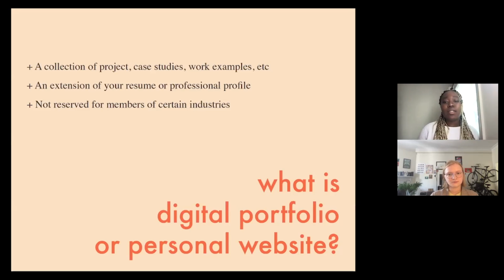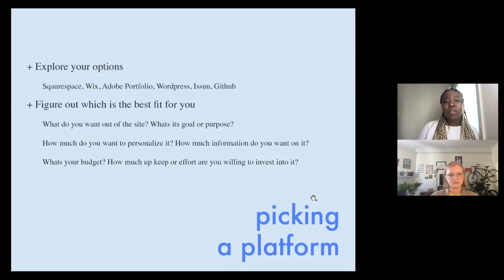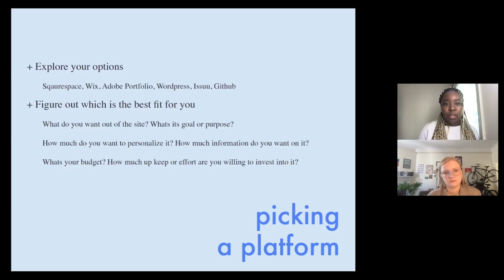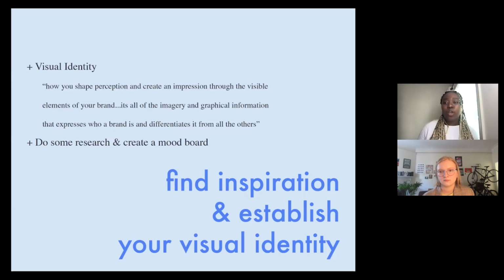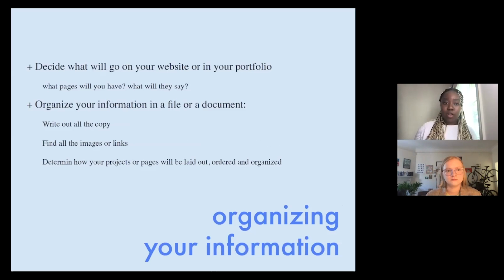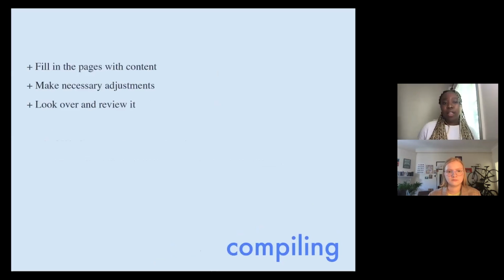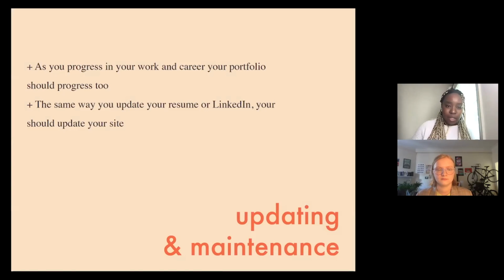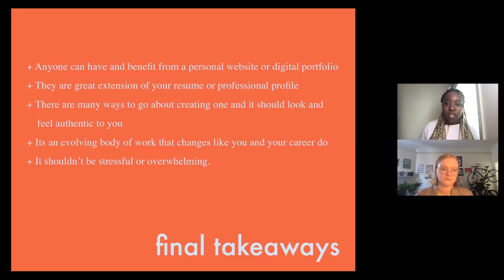Creating Your Personal Website & Digital Portfolio: A Pathfinder Workshop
Join Thandiwe, one of our program managers, to discuss creating your own personal website and digital portfolio!

Hi! I'm Thandiwe, a 5th-year Computer Science & Design student. I'll be going over how to make a personal website or online portfolio and why they're such a valuable career development tool. Creating a personal website can sometimes be a daunting task but we're going to guide you step by step in making your own!

About Pathfinder: Pathfinder is an extracurricular program for incoming first and second-year Northeastern students. We provide a safe and inclusive space for students to discuss and pursue their passions!